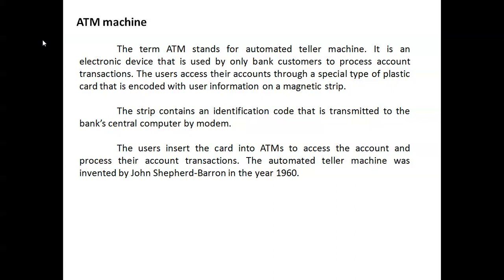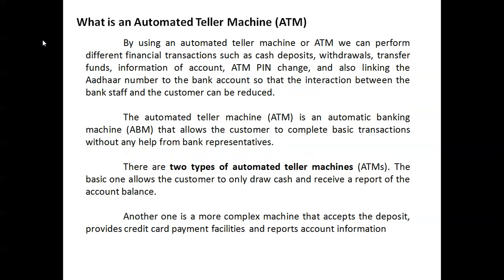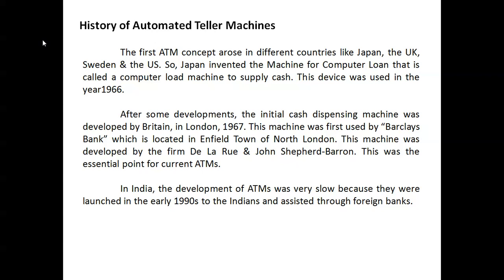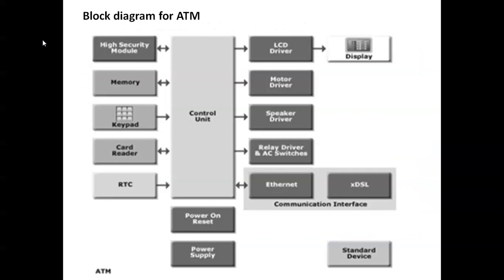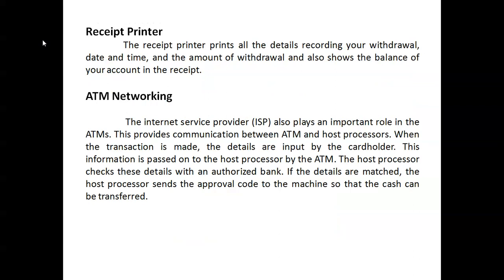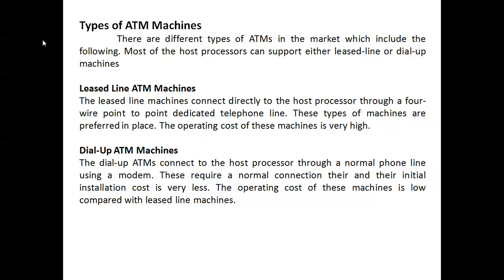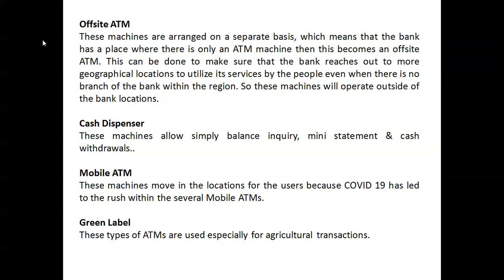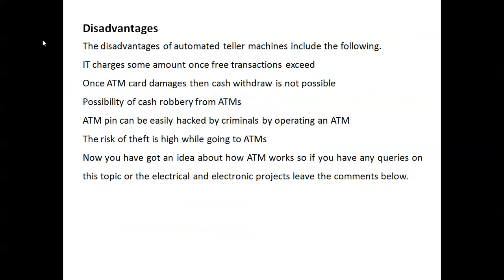EE8691/Embedded System/ Unit 5/ ATM machine / MAMSE